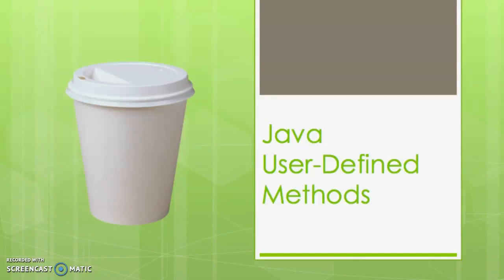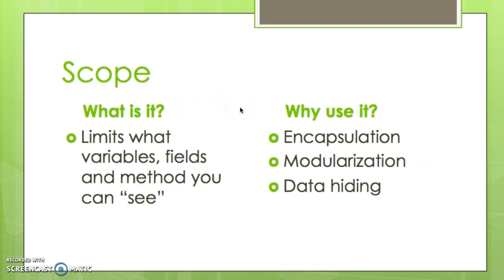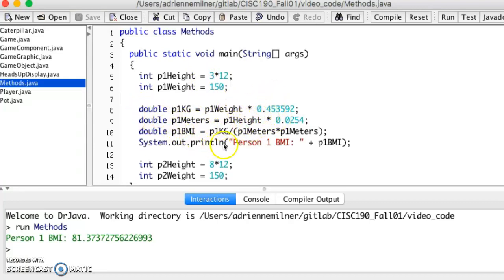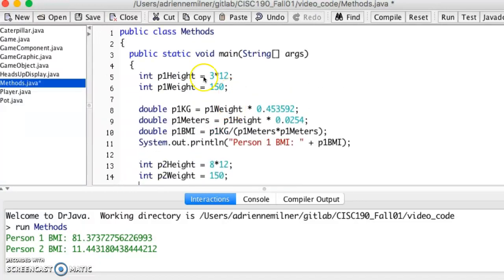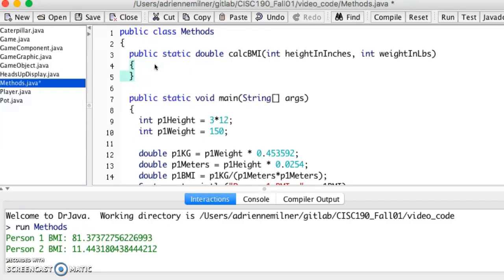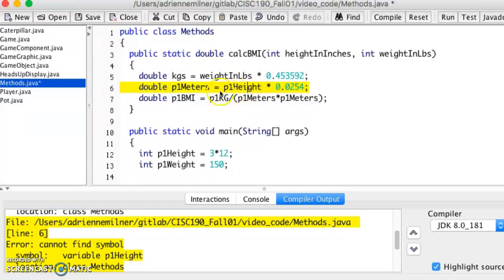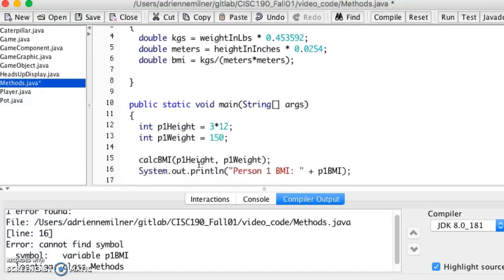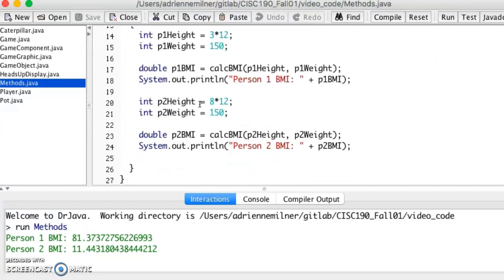CISC190: Java Methods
Brief intro to methods.